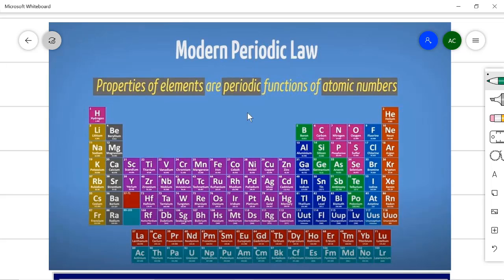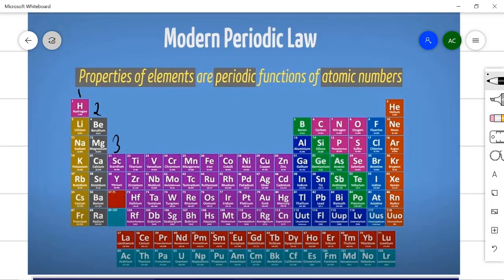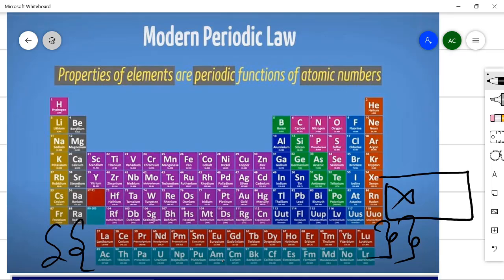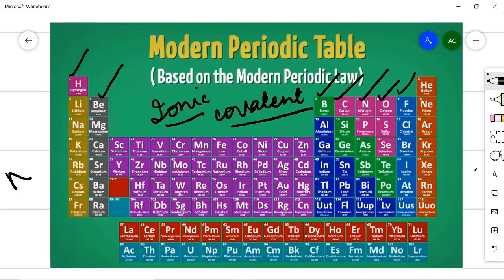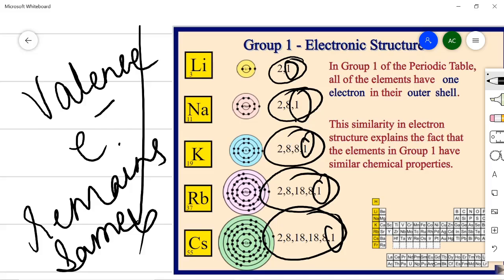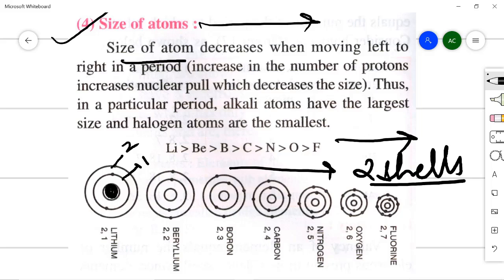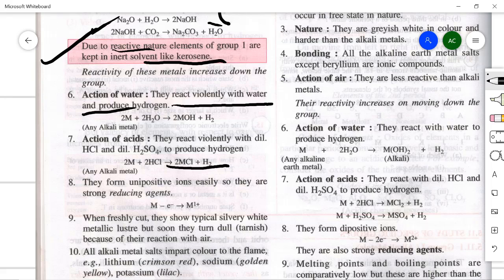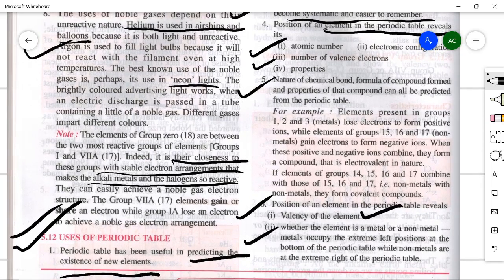The Periodic Table part 2-ICSE Class 9 Chemistry Lesson 5 -SELINA-CONCISE CHEMISTRY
ICSE Class 9 Chemistry Lesson 5 The Periodic Table part II-SELINA-CONCISE CHEMISTRY

ALL CLASS NINTH (9 th) ICSE LECTURES LINK GIVEN BELOW